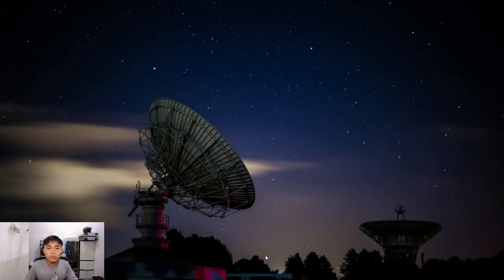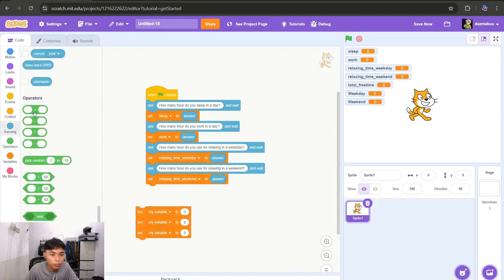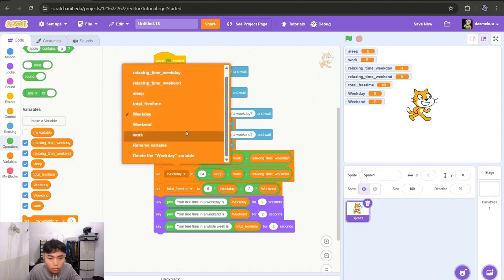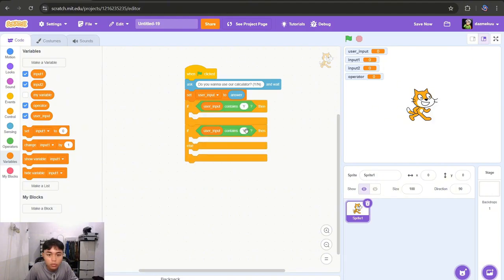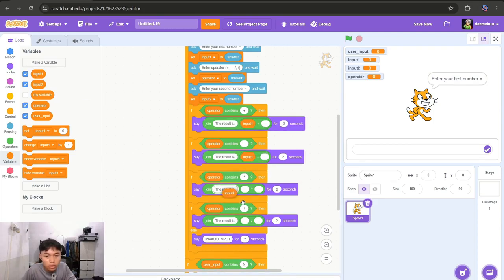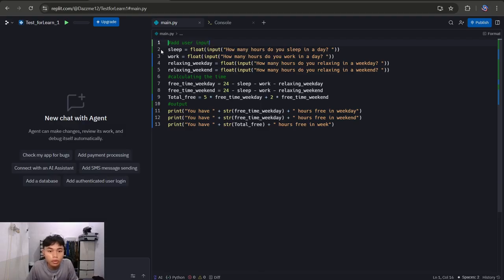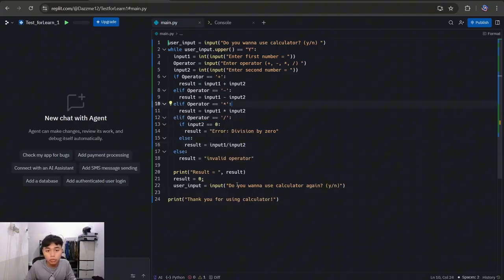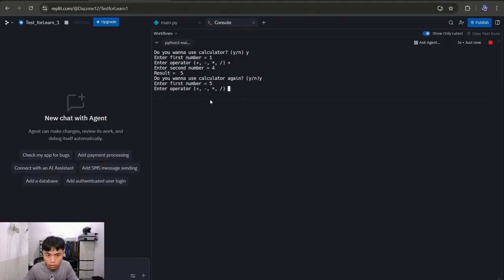Eps 2 Scratch & Python Basics Making Free Time Calculator + Simple Math Calculator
In this video, I creating two beginner-friendly programs using Scratch and Python on Replit.

This tutorial is perfect for beginners who are just starting out with coding. You’ll learn step by step how to think logically, write simple programs, and practice problem-solving skills in a fun and practical way.

Name = Desta Izzad Suryadi
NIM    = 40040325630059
Major = Automation Engineering Technology
Supervising Lecturer = Rofiq Cahyo Prayogo, S.T., M.T.